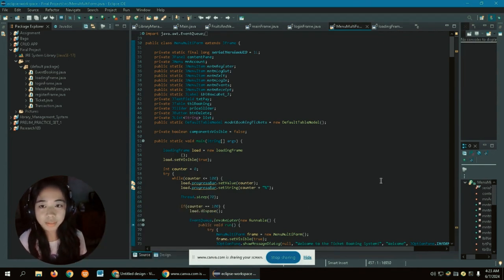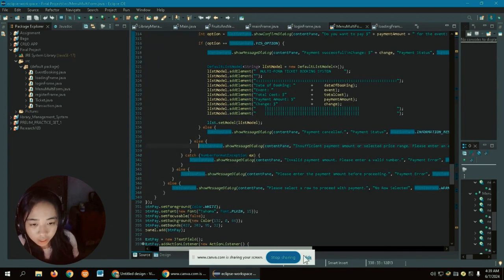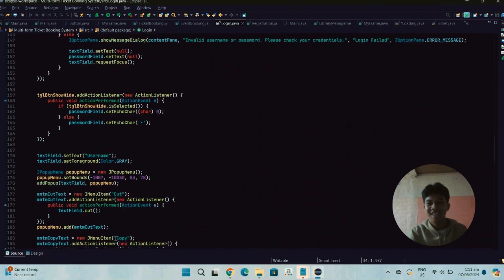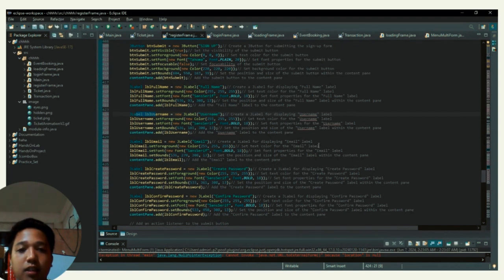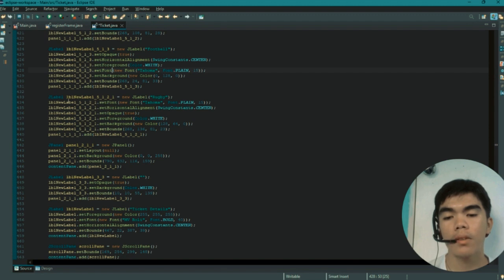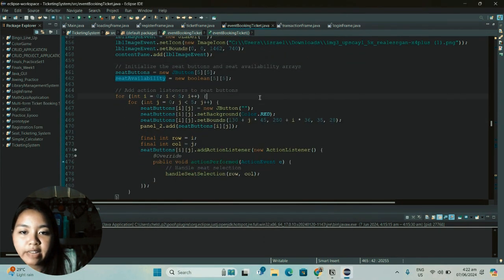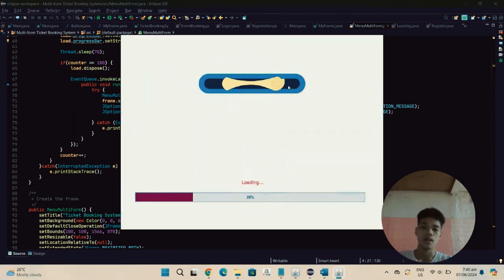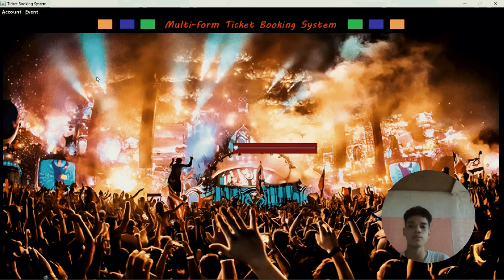TICKET BOOKING SYSTEM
𝙍𝙚𝙨𝙚𝙖𝙧𝙘𝙝 𝙋𝙧𝙤𝙟𝙚𝙘𝙩 𝙈𝙚𝙢𝙗𝙚𝙧𝙨:
Arcojeres, Veronica S.
Bernal, Paul Vincent B.
Lutap, Joshua
Magda, Shania C
Mollejon, Israel
Silan, Christian Carl
Tandang, Jean Andrew
Udtohan, Francis A.
Urbina, Chelsea P.
Valinado, Christian Hero
 We are excited to present our project: the Multi-form Ticket Booking System developed using Java Swing. This system efficiently manages ticket sales for events, offering a user-friendly interface for both event organizers and attendees. Key features include event selection via checkboxes, a graphical interface for seat selection and pricing, and comprehensive transaction management that allows users to book multiple tickets in a single transaction, with details stored and displayed using a DataModel and JTable. The system dynamically updates seat availability in real-time, preventing double bookings, and incorporates robust error handling to validate user input, displaying appropriate error messages using JOptionPane. Additionally, a clear button allows users to reset all selections easily. Dummy data ensures the system is functional from the first run, with all data managed within the application, avoiding the need for an external database. Our Multi-form Ticket Booking System streamlines the ticket booking process, combining intuitive interfaces with robust functionality to enhance the user experience.

0:00 - 1:43  Urbina, Chelsea
1:44 - 25:42  Magda, Shania
25:47 -  29:19  Udtohan, Francis
29:21 - 33:47  Bernal, Paul Vincent
33:55 - 37:03  Valinado, Christian Hero
37:08 - 50:49  Lutap, Joshua
50:57 -  52:56  Tandang, Jean Andrew
53:00 - 1:08:54  Silan, Christian Carl
1:09:16 - 1:12:42  Mollejon, Israel
1:12:49 - 1:20:09  Urbina, Chelsea
1:20:21 - 1:24:51  Magda, Shania
1:24:51 - 1:30:51 Urbina, Chelsea
1:30:54 - 1:46:21 Mollejon, Israel (Program Execution)